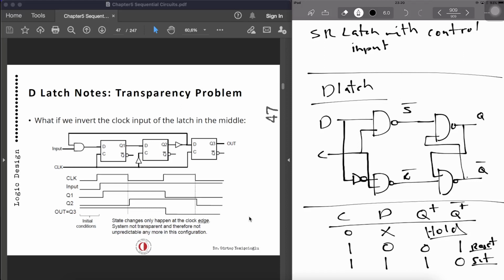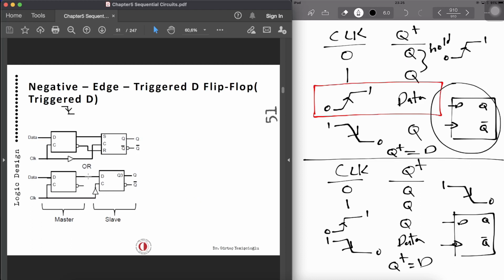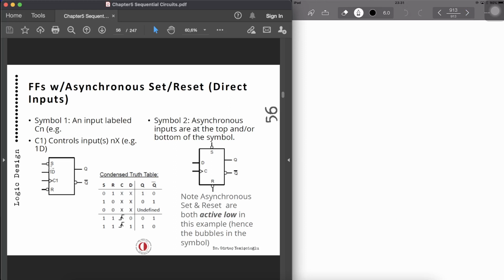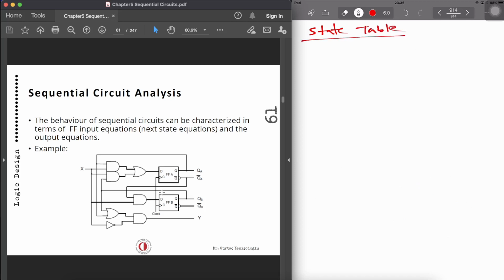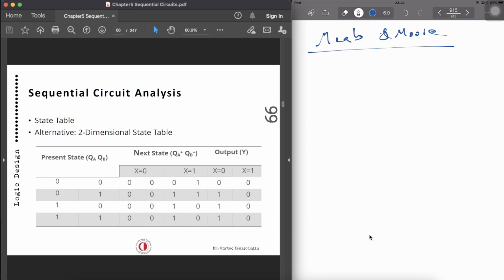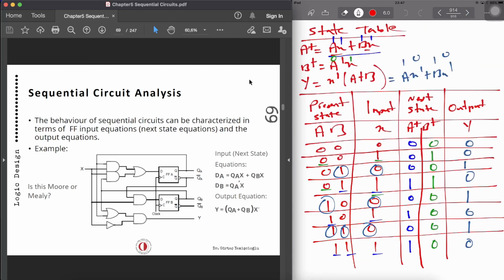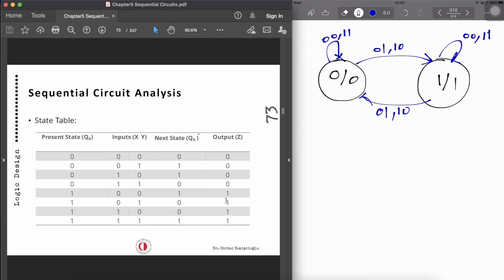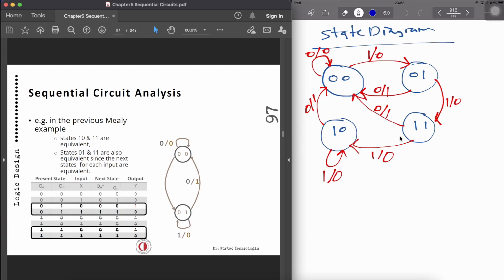EEE248 CNG232 CH5 LECTURE6 PART2